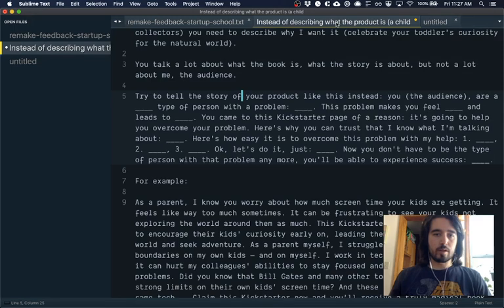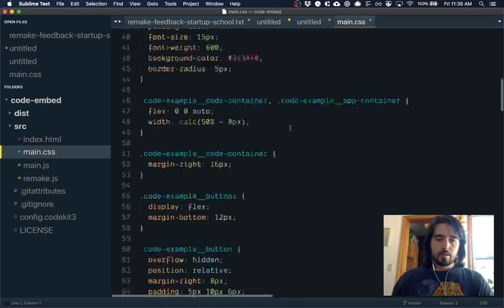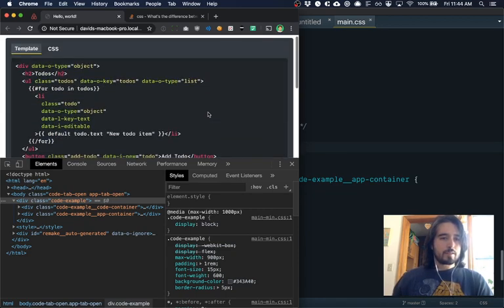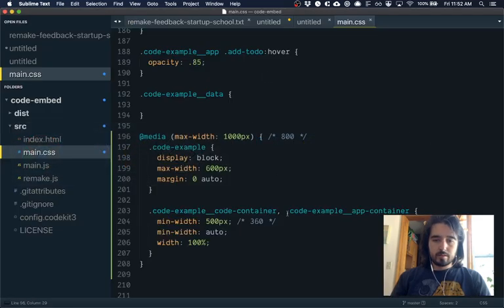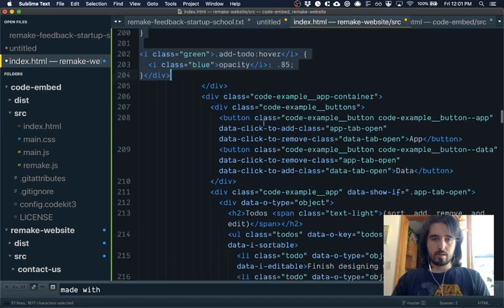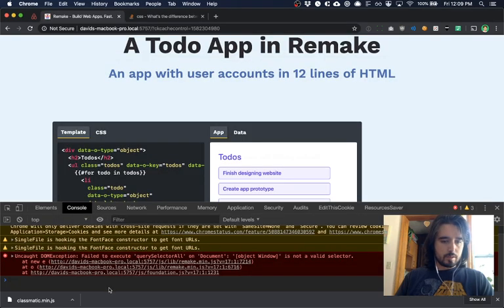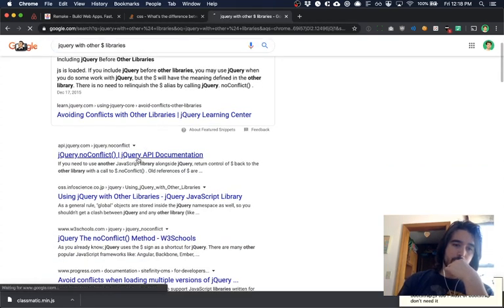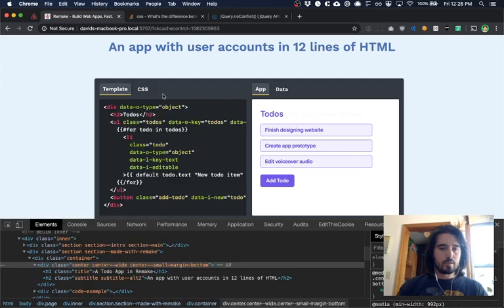Playing around with Remake, a cool web app framework (2/21/2020)